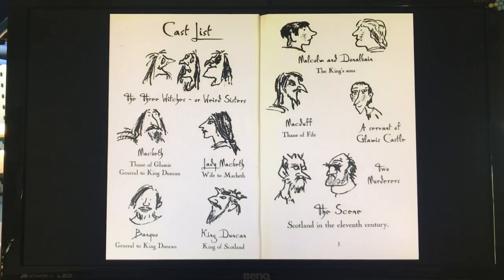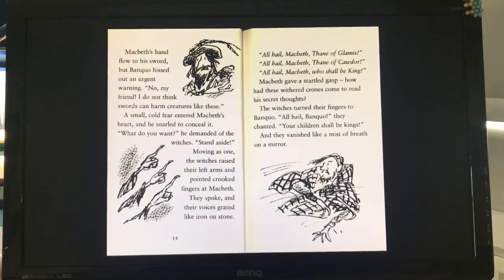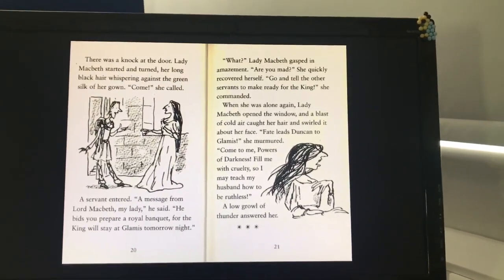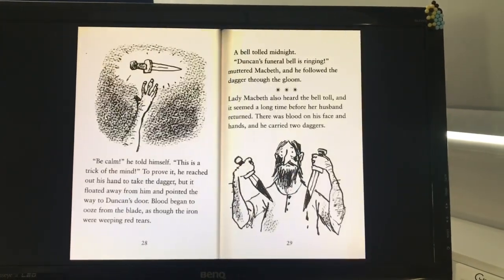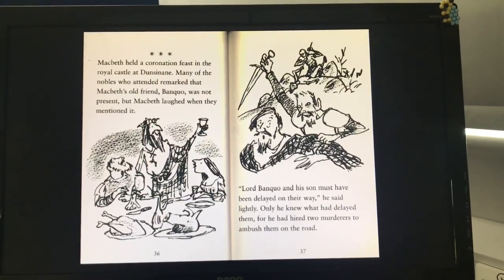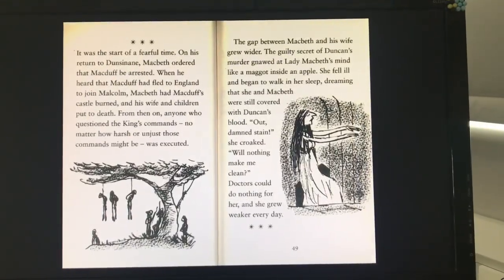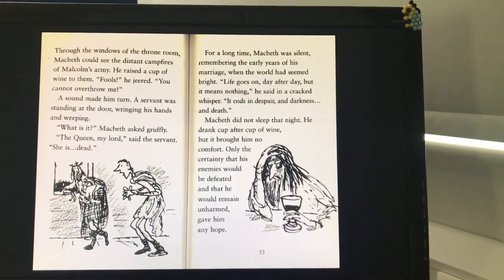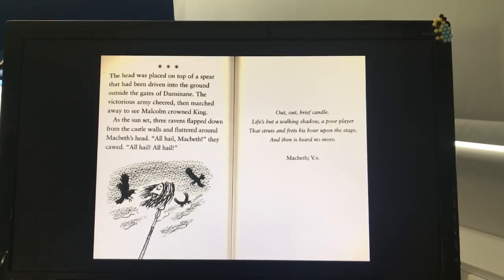Year 6 (27th April) Text - Macbeth